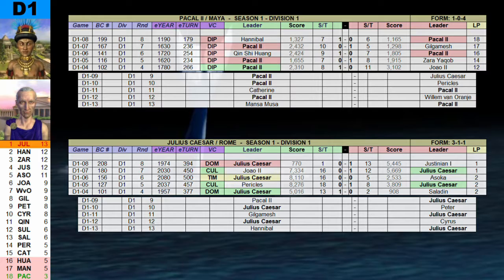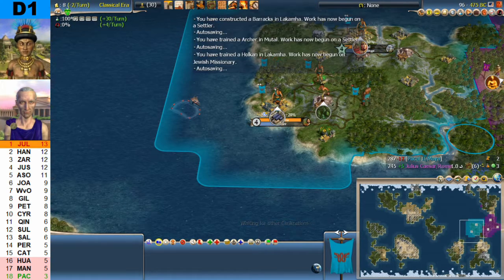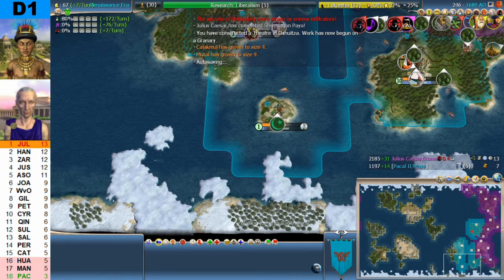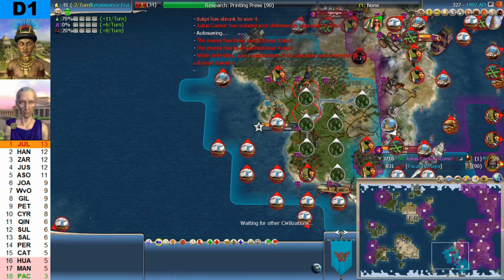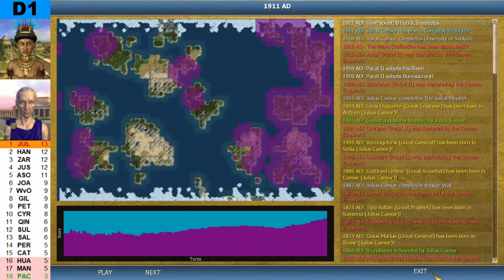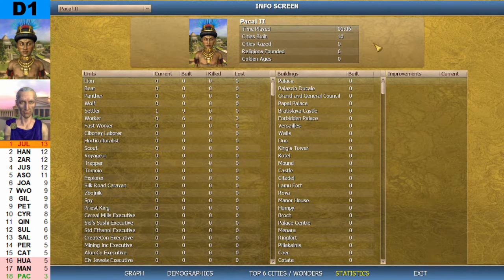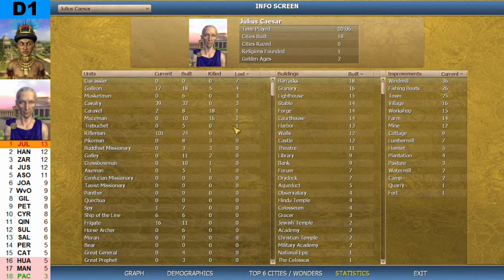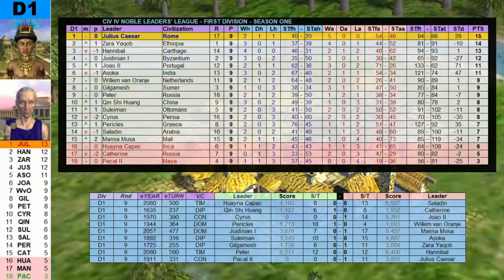NLL D1: Pacal II vs Julius Caesar [Round 9 - Season 1]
Civ IV Noble Leaders' League  /
Pacal II vs Julius Caesar,
Season 1 - Division 1 - Round 09 - Game 9

Chapters
00:00 Intro
00:42 Starting Positions
01:29 Full Game - Live Commentary
06:40 World History Replay
07:59 Statistics
12:29 Spoilers: Results & Live Tables
My Train's A Comin' by Unicorn Heads
Medium Bell Ringing Near, Spaceship Alarm
Game - Sid Meier's Civilization IV - Beyond the Sword 3.19:
Available through Steam and GOG (to my knowledge)
Mod - Better BUG AI vK (modified version of BBAI)